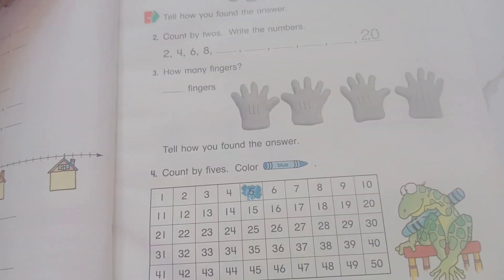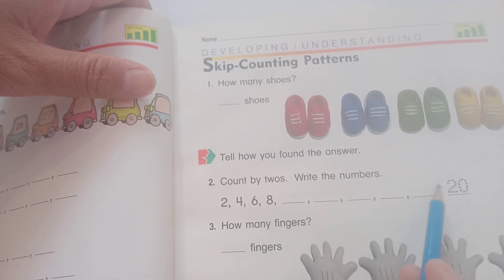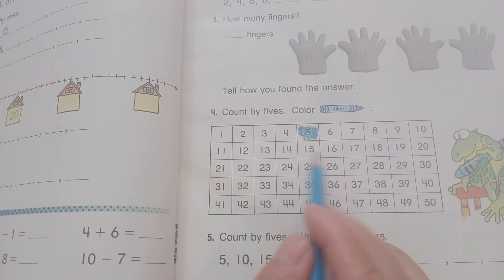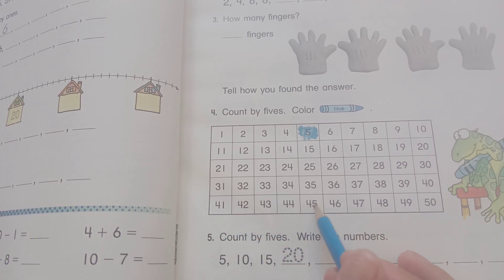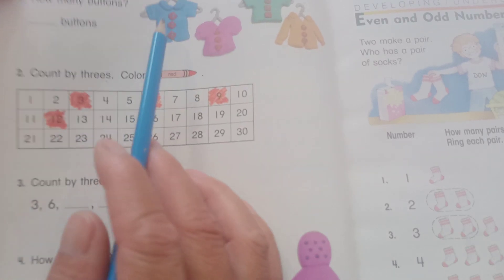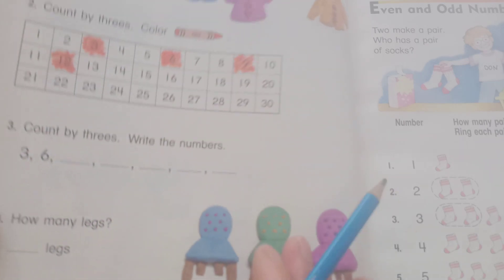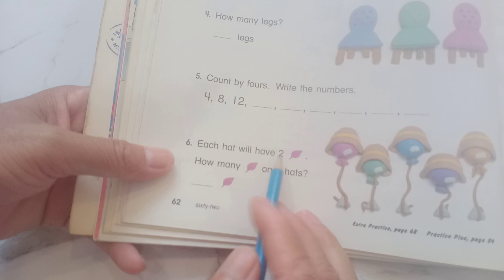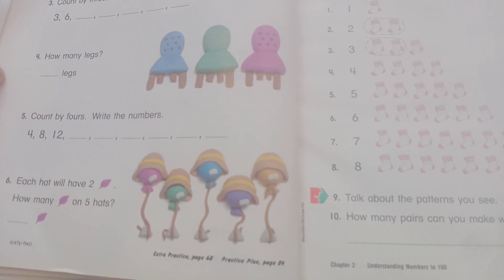Count by five - Skip counting patterns | How many shoes and count by twos and use fingers